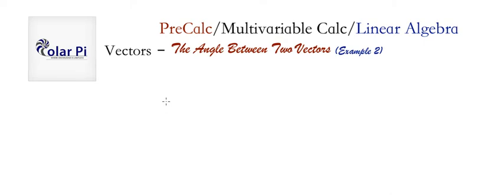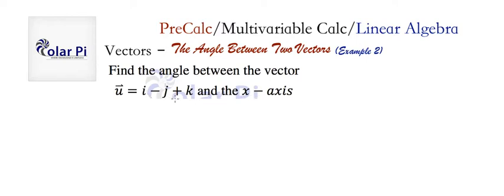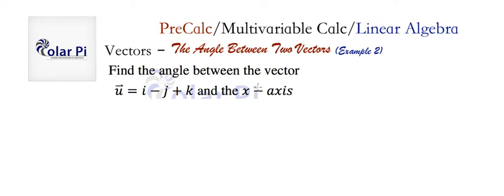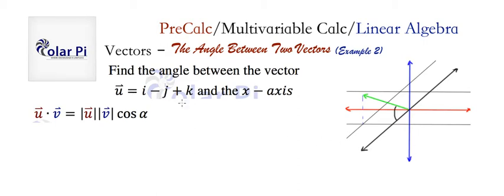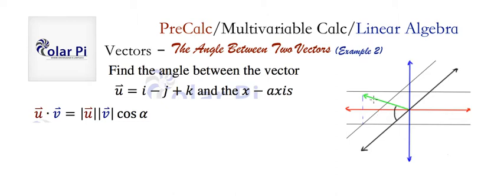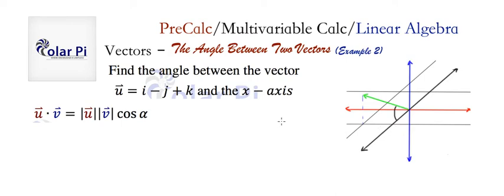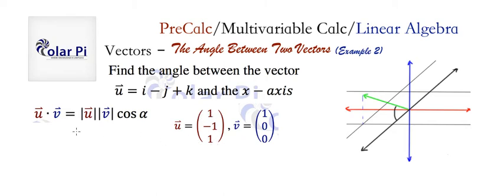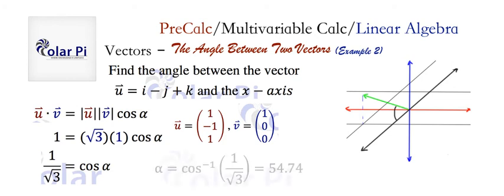Angle Between two Vectors in 3D (3 dimensions)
1) He is incredibly narcissistic and promotes himself shamelessly.
2) He misleads and confuses.
3) He pushes people away from Jesus Christ God, the Holy Trinity, the one and only messiah.  White Jesus does all three of the above and more -- matching the ways of Satan.

In this video, I show you how to find the angle between the vector u= i +j + k and the x-axis,